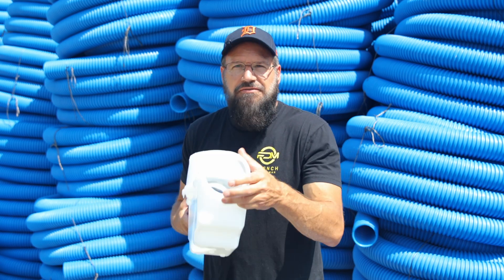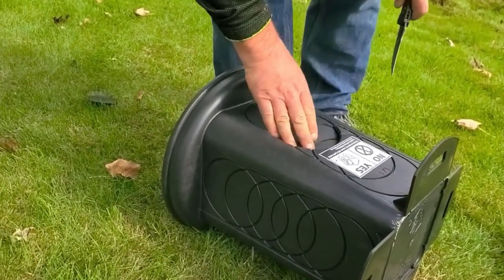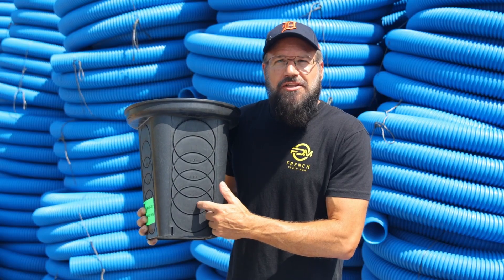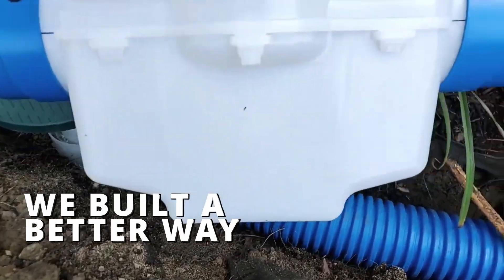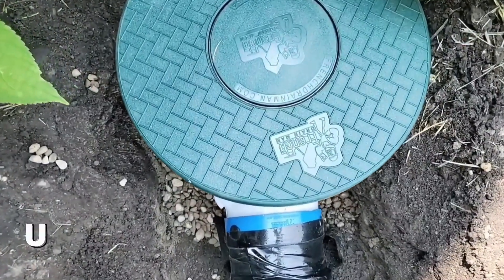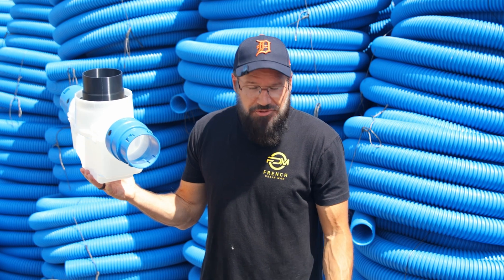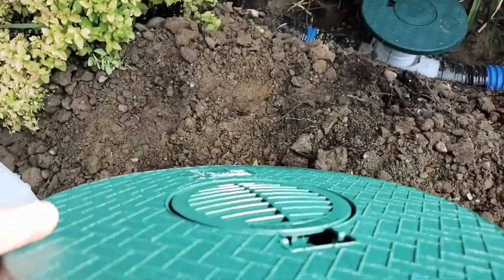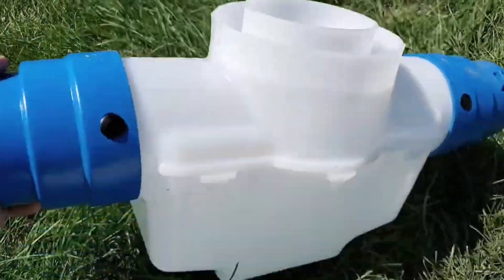New Inline Catch Basin is Revolutionizing Yard Drainage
Get FDM's New Catch Basin !

This inline catch Basin is going to change yard drainage forever. It basically makes all the inline catch basins before this obsolete. We designed an inline sediment trap it's only five inches wide so it's really easy to put in the ground. You don't have to take a pick axe and dig a five gallon hole. Everything is set up for convenience.

Like many contractors we tried everything on the market. The industry had been using a lot of septic system boxes for yard drains - because it's all we had. But when the pipe is lower the problem is you're not going to have a sump to collect debris and sediment so it's going to fill your pipe with debris and sediment. We answered it with a sediment trap. You never ever lose your sump. We designed a larger gap so that all the debris falls before the water makes it to the other side - the outlet.